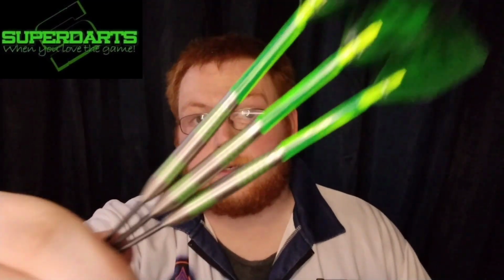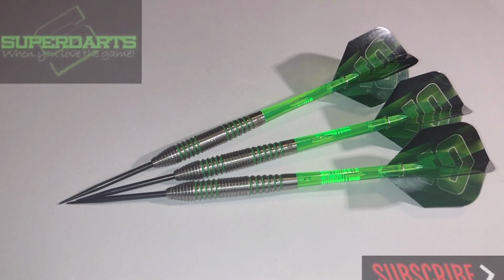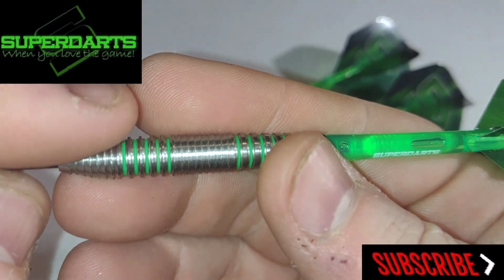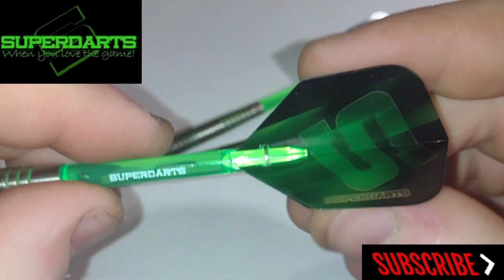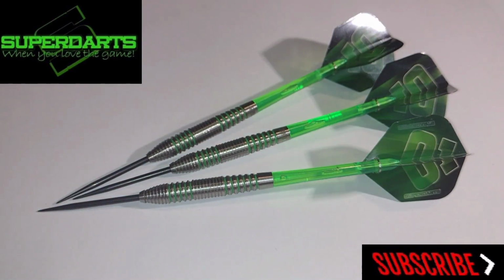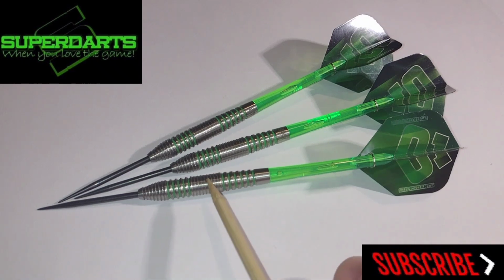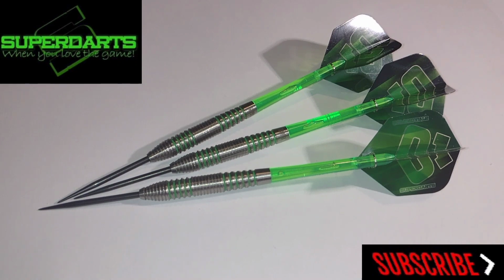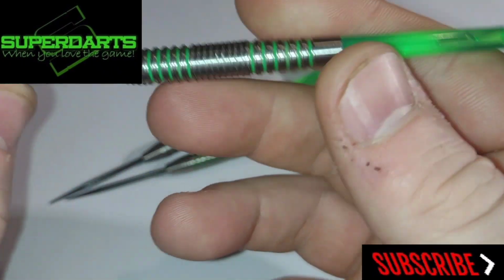superdarts silent attackers 24g review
In today's review we take a look at the Superdarts silent attackers in 24g, also available in 26g. The silent attackers our slightly front weighted and they remind me of the old unicorn Raymond Van Barneveld phase 5s. The Silent attackers have 2 different styles of grip and a loxley green painted finish to coincide with the Superdarts colour scheme. They also come supplied with a longer point which is great for grouping as the darts are quite thick.

For all details on these barrels watch the review.

feel free to join the social media platforms lots going on over there. you will find the links on the about section of the channel.

The links to the social media platforms I use can be found in the about section of the channel.

Stay safe, shoot straight and keep on darting.